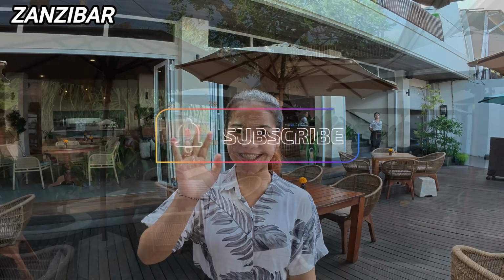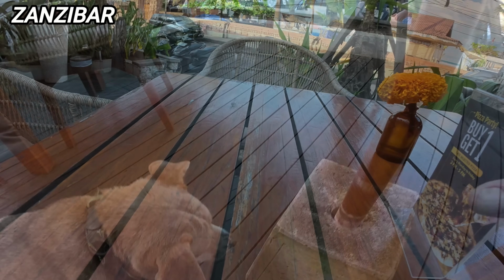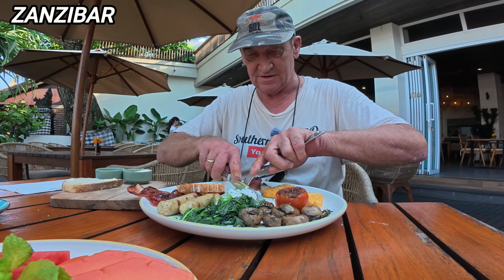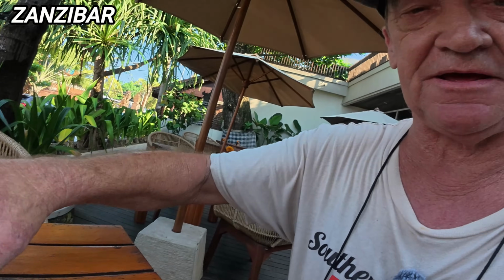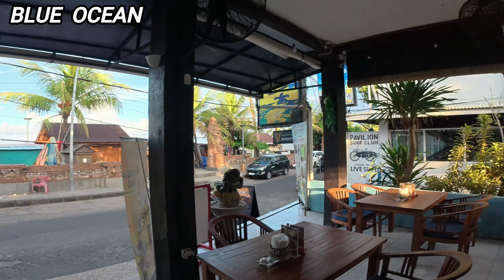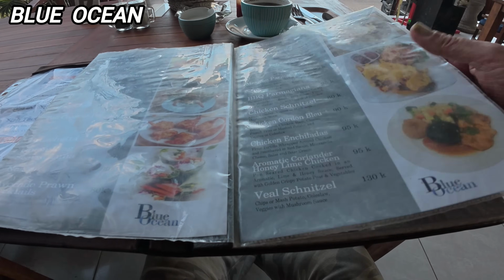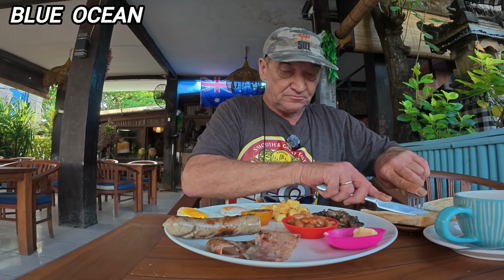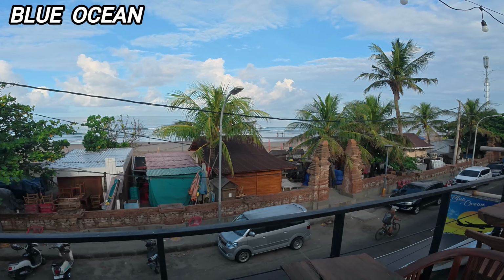⚠️WARNING You'll REGRET Not Eating 66 Beach's BEST Big Breakfast.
in this video we review 2 of the most popular breaakfast spots at 66 beach legian/seminyak bali

GOOGLE MAP LINKS
ZANZIBAR RESTAURANT 66

my referal code for Klook    MLMYDR